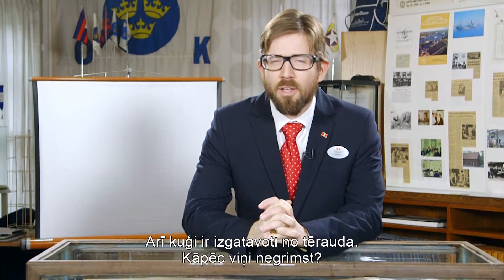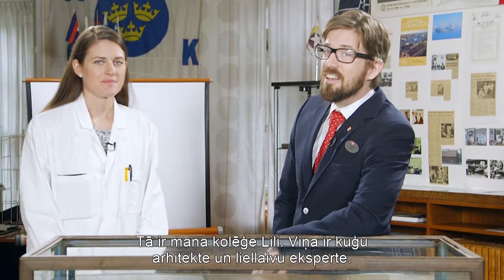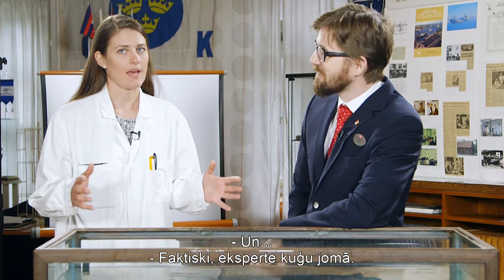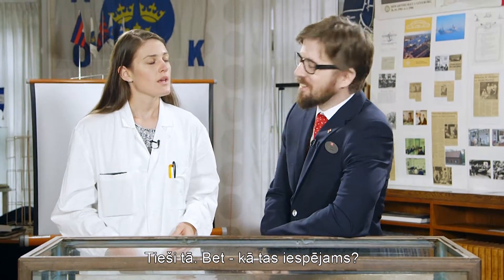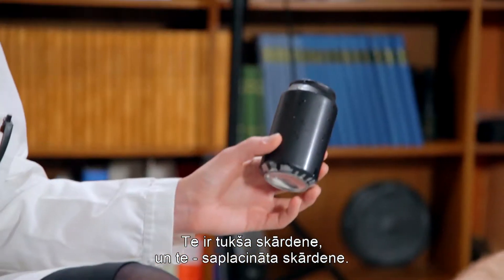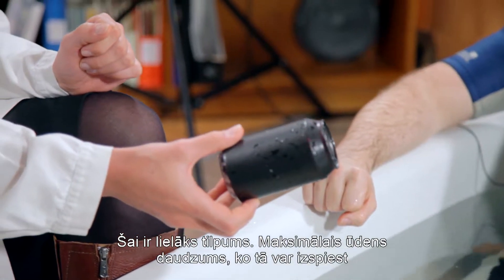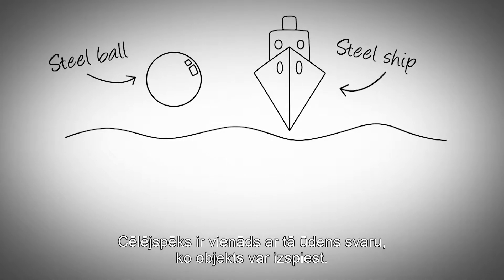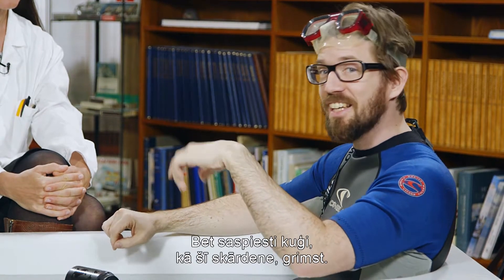Kāpēc kuģi peld?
"Kāpēc kuģi peld" ir pirmais videoklips no izglītojošo video sērijas - Kā tas darbojas?
Šajā sērijā īsi un kodolīgi izstāstīsim Jums par kuģu peldspēju.
Klips angļu valodā ar subtitriem latviešu valodā.